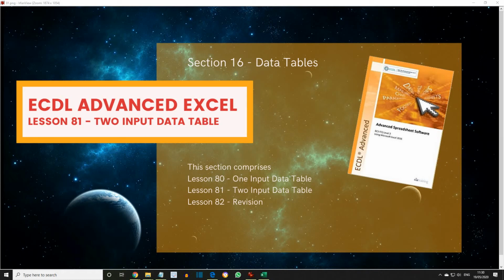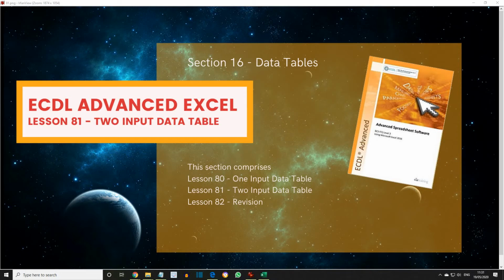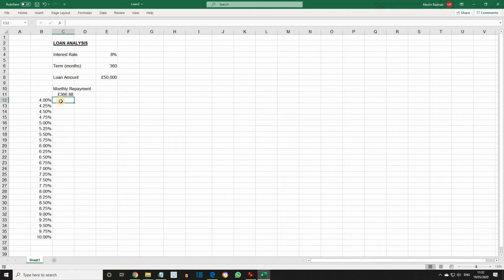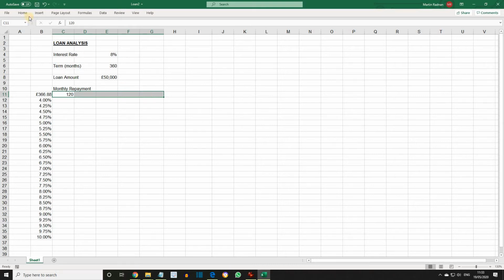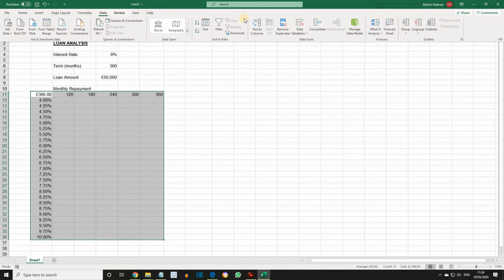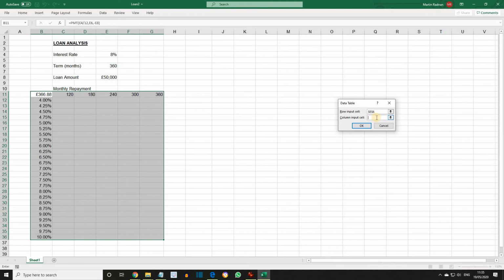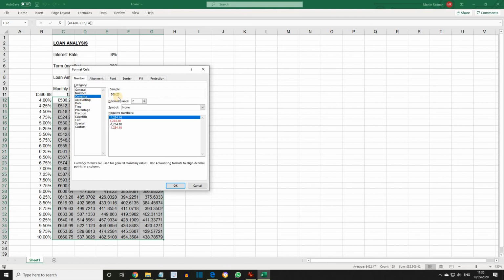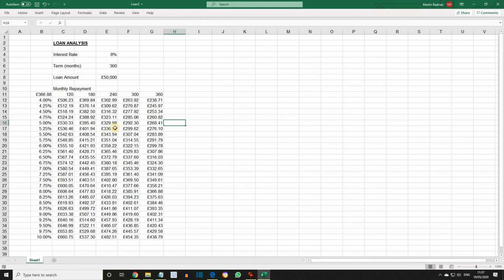ECDL Advanced Excel Lesson 81 Two Input Table